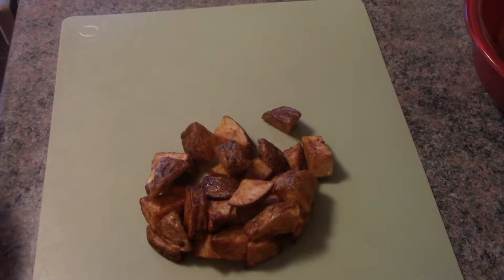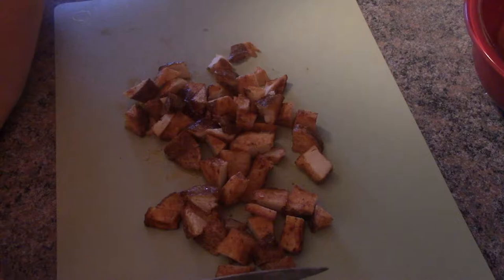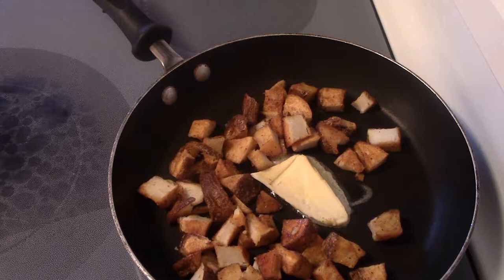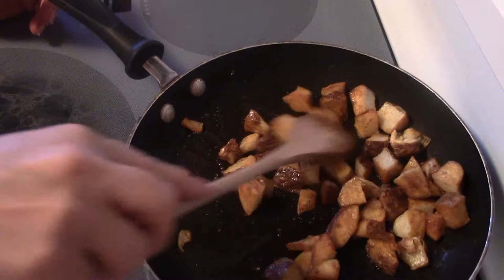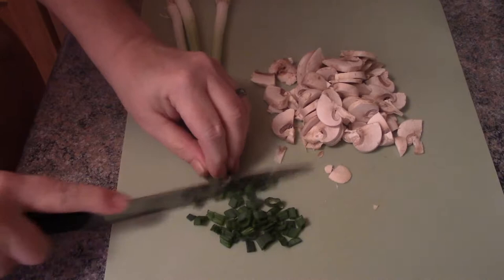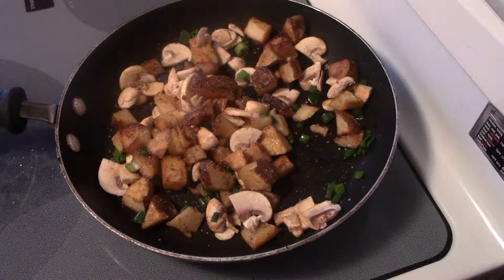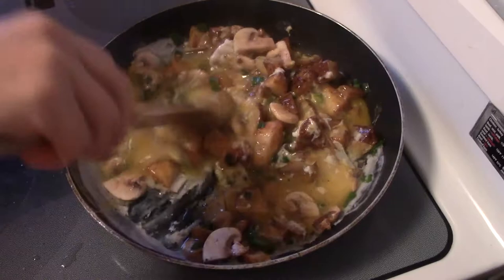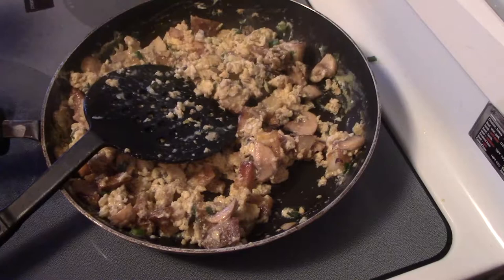LEFTOVER POTATO & EGG HASH | BUDGET CHALLENGE DAY 2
In this video, it is day 2 of my budget cooking challenge.  I'm making Leftover Potato & Egg Hash for a hardy homemade meal.  Simple and easy to make using leftover ingredients to help stretch your grocery budget.  Great idea for people who don't know how to cook homemade.

If you enjoyed this video, please Like, Share and Subscribe to my channel, for other great handmade, homemade tips, tricks and DIY that you can make for a natural healthy lifestyle.